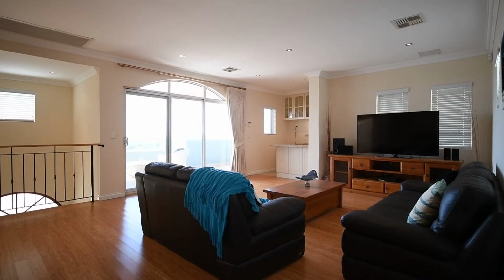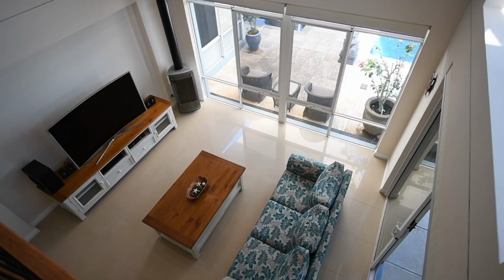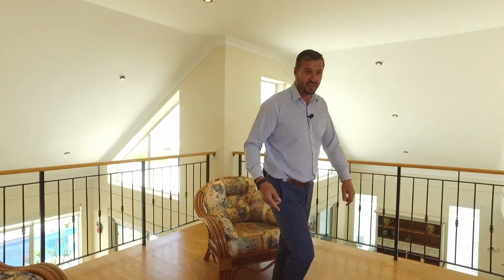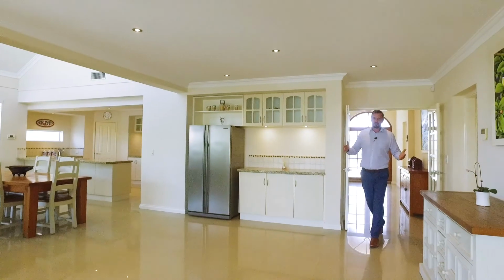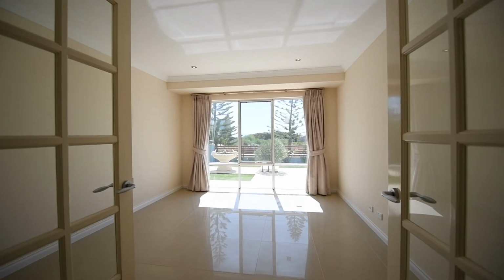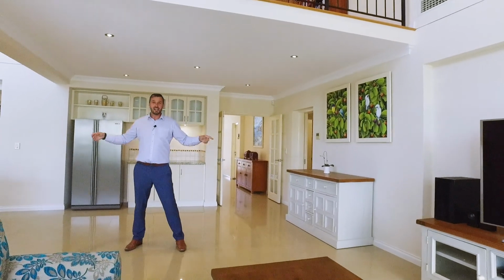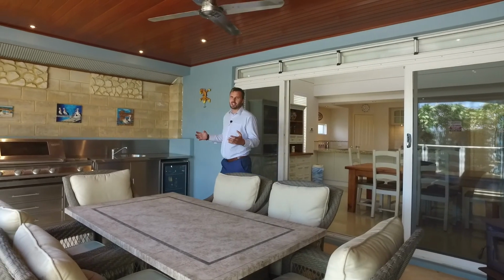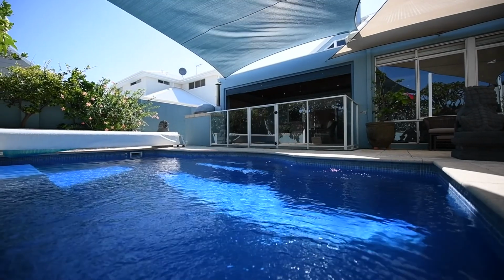66 Boardwalk Blvd, Halls Head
A feature packed ocean front home built by the renowned "Don Russell homes" offering a custom, one of a kind, property for your leisure, luxury and lifestyle.

Set on the prestigious Boardwalk Boulevard, this substantial four-bedroom home offers masses of additional space from the first floor sitting and casual lounge with wet bar and balcony to the generous open plan family space with kitchen, dining and lounge opening out to the alfresco. You have a separate media lounge plus a study with separate entrance if you like to run your office from home.

If you can drag yourself away from the ocean views, your backyard offers just as much fun as the beachside. With a stunning swimming pool, coy carp pond, the most amazing entertainers alfresco with drop down café blinds, stainless steel outdoor kitchen and pizza oven.

With striking architectural features like the raked ceilings and double height voids, this home stands out as a true beachside masterpiece.

What's on offer;

* Stunning ocean views and Indian ocean sunsets
* Four bedrooms
* Resort style master suite with the ocean outlook
* Study with French door access
* Media lounge
* First floor casual lounge with wet bar and reading room
* First floor balcony with Ocean outlook
* Open plan kitchen/dining/lounge
* Gas fire to family living
* Alfresco with timber lined ceilings and drop down café blinds
* Incredible outdoor kitchen to alfresco
* Wood burning stove to alfresco
* Below ground pool
* Coy carp pond
* Daiken ducted reverse cycle a/c - 2 systems
* Granite benchtops in kitchens and bathrooms
* Bosch and Smeg Stainless steel appliances
* Excellent storage solutions throughout the home
* Boat/van parking out the front
* Oversize garage with storage/workshop space
* Through access from the garage
* Security alarm system - monitored
* Easy care, reticulated gardens
* Porcelain floor tiles downstairs
* Bamboo floors upstairs
* Massive laundry with great storage space

Offering a lifestyle of beachside walks, swimming, café strip and still with the convenience of local schools, major shopping centres and a wonderful local community. If you are looking for your seachange in style then 66 Boardwalk Boulevard is going to offer you the location and lifestyle you desire.

I will be showing this property by private inspection to interested parties so don't hesitate to call.

Real estate Mandurah, Century 21 Mandurah, Mandurah real estate, real estate agents Mandurah, realestate